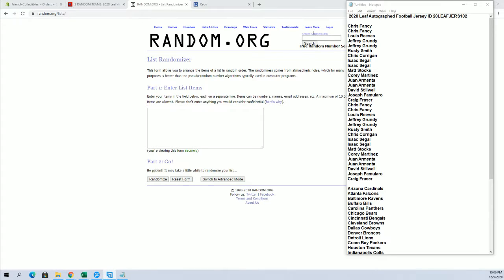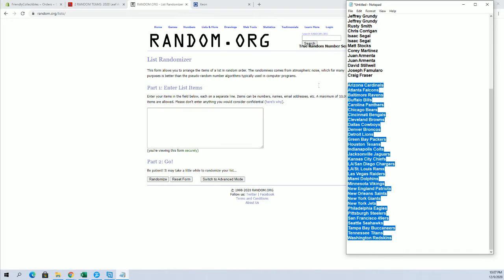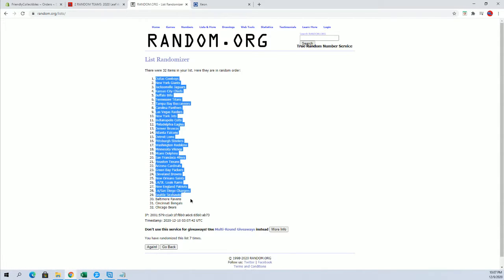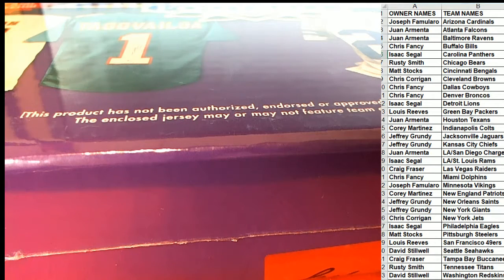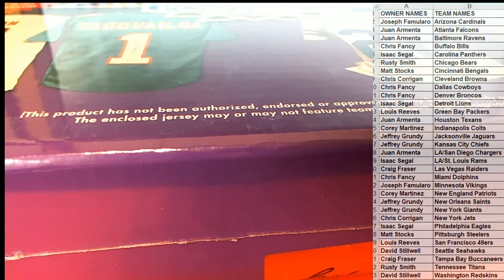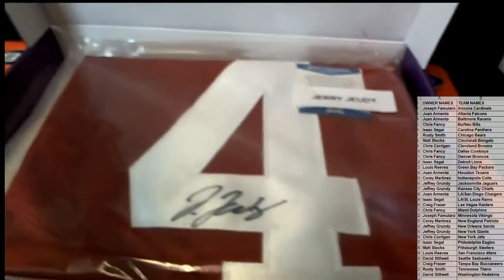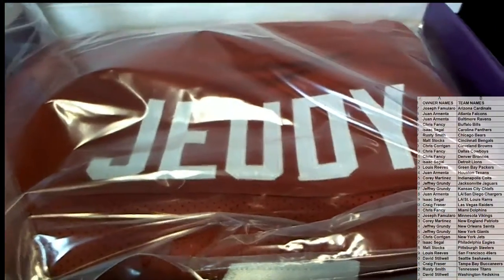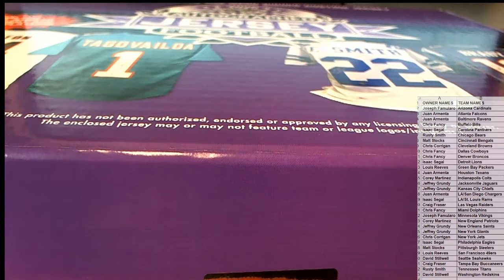2020 Leaf Autographed Football Jersey ID 20LEAFJERS102